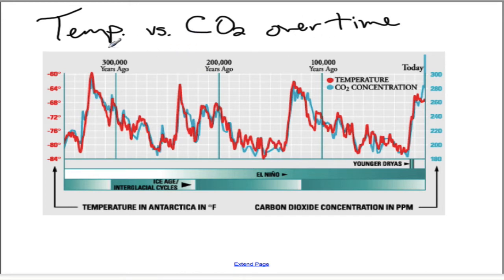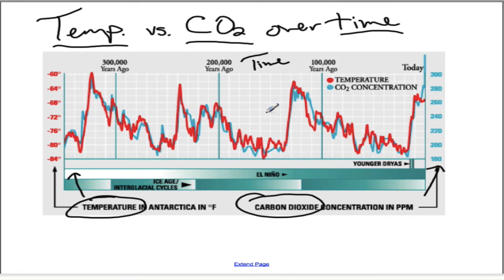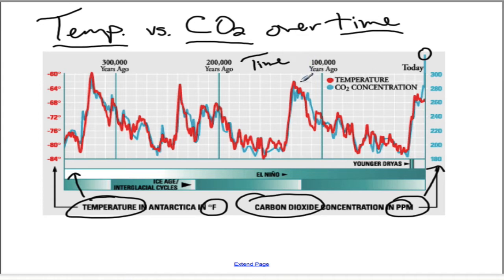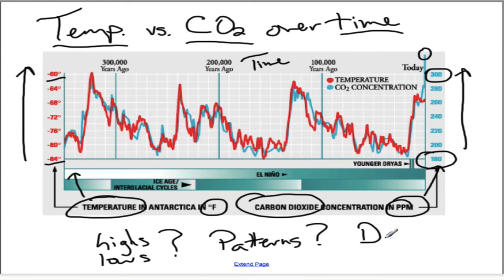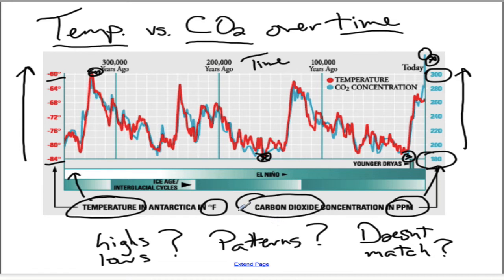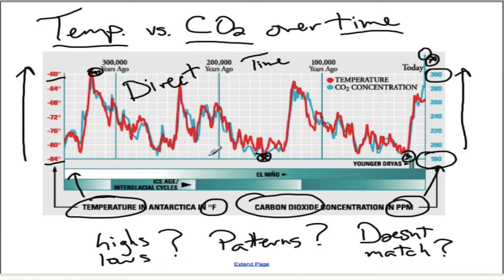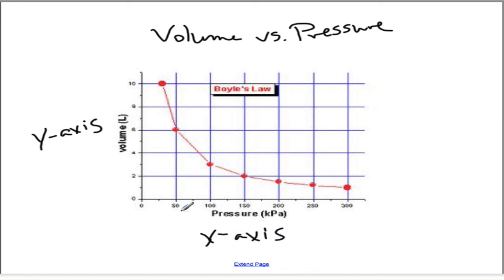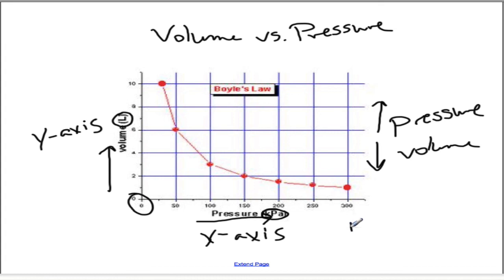Reading Graphs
Discussion on how to interpret data and the relationships found in graphs